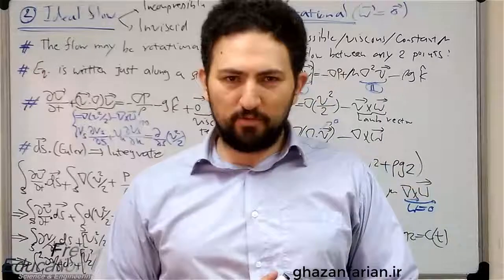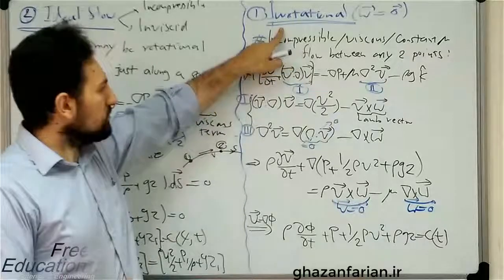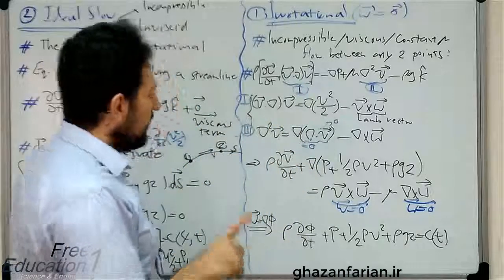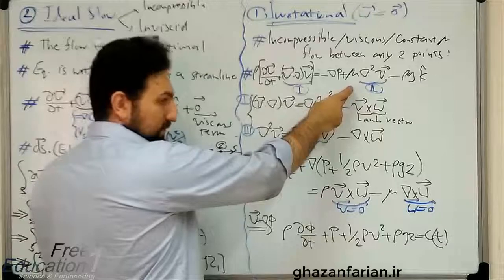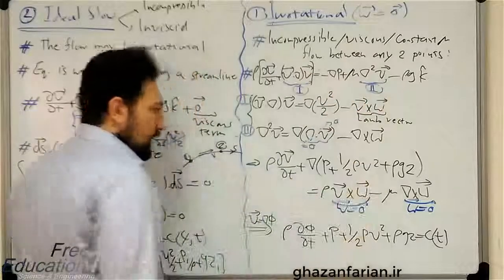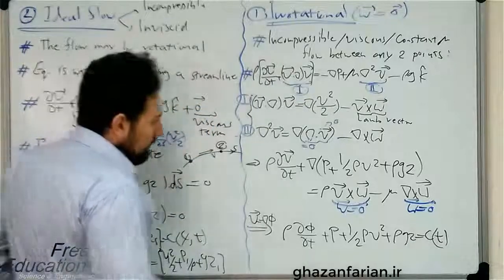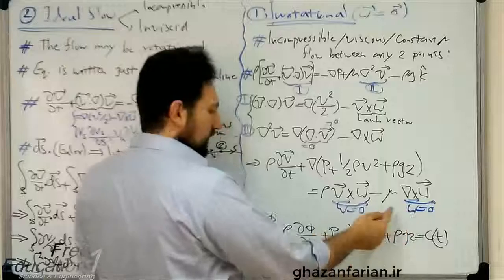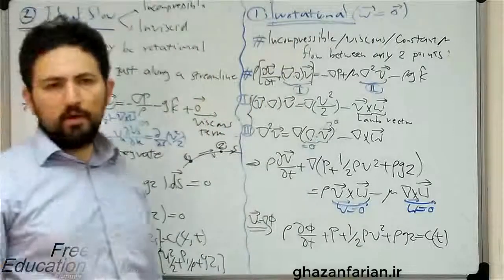The Bernoulli's Equation- Part 1: For Viscous Irrotational Flows